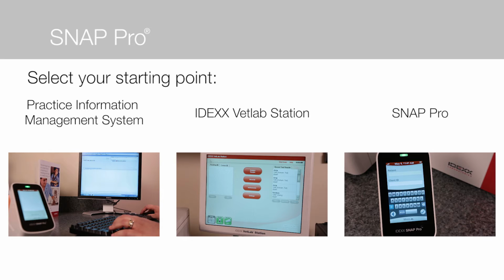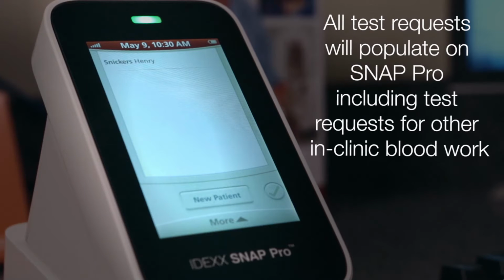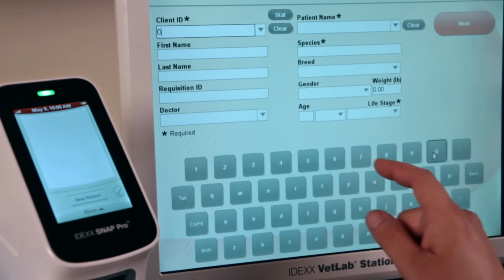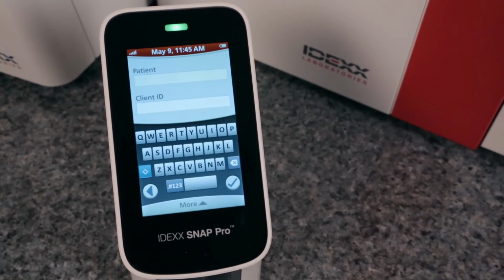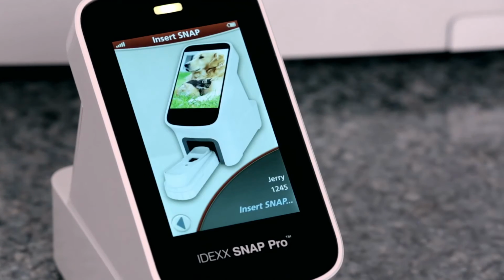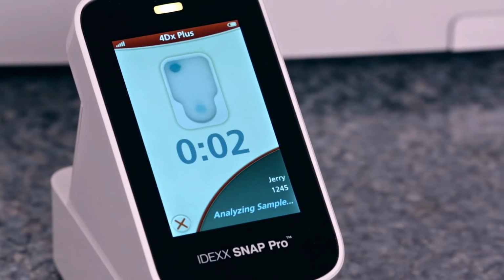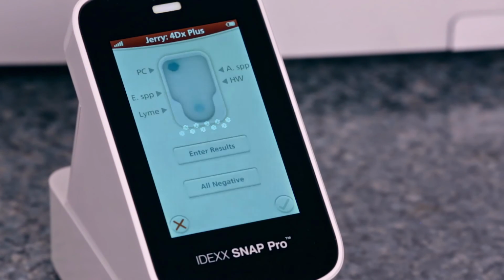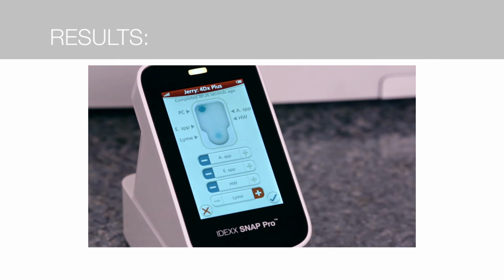SNAP Pro Product Demonstration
SNAP Pro Training